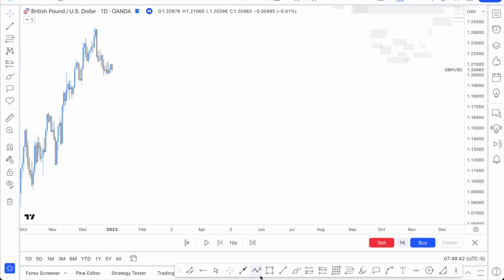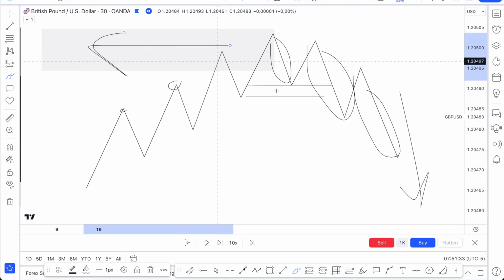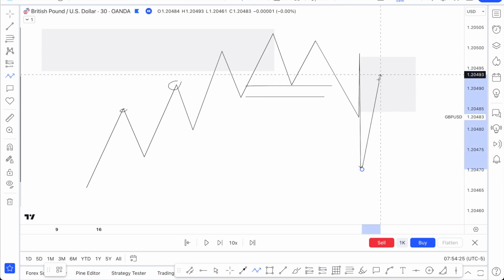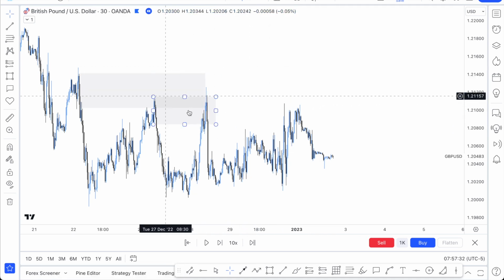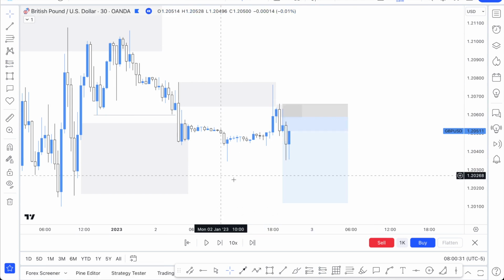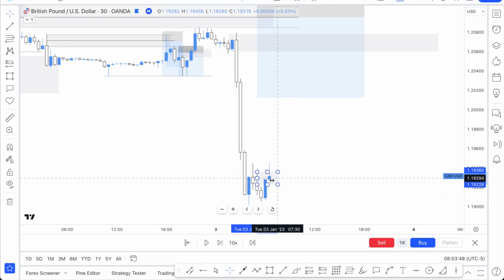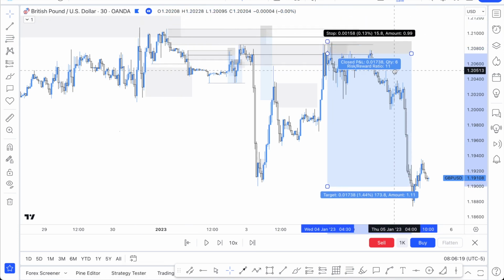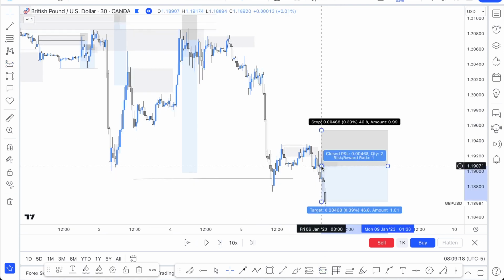How We Trade Supply and Demand | Very Simple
👉🏼 In this video we talk about how we trade supply and demand.

Royal Blu FX do not offer any financial advice whatsoever within any information supplied. Any person undertaking either does so with the understanding that the information supplied is simply a guide to demonstrate how Royal Blu FX traders utilize there strategies.